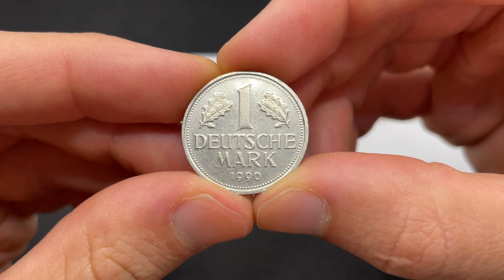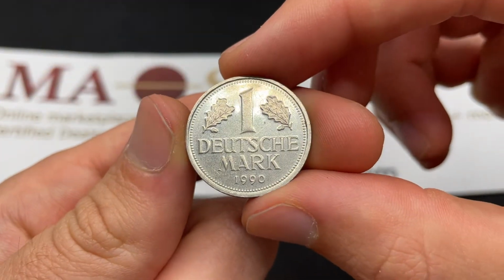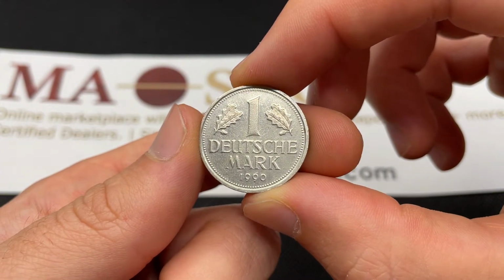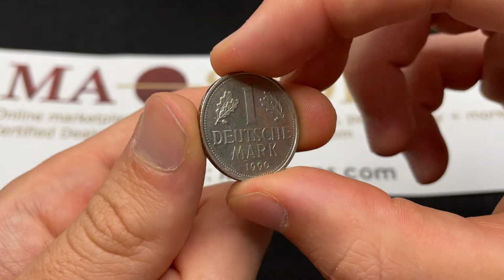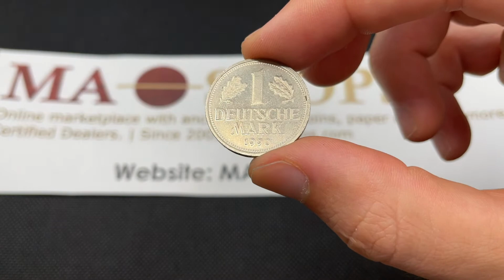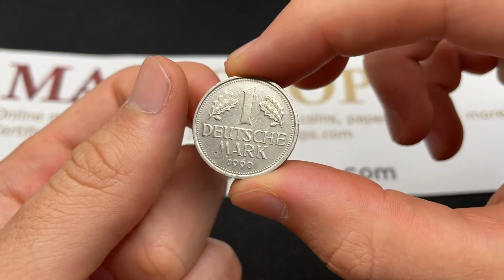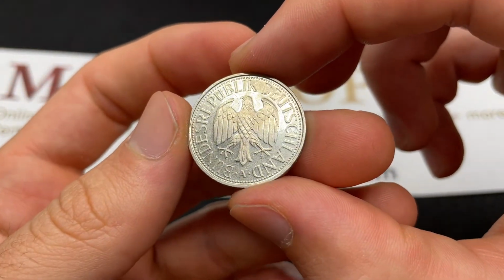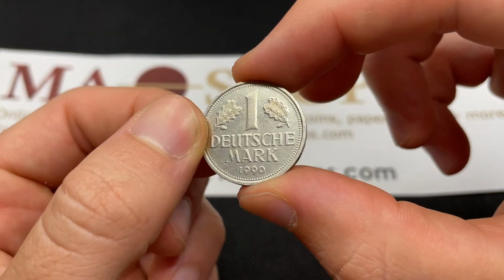1990 Germany 1 Mark Coin • Values, Information, Mintage, History, and More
- MA-Shops is a trusted marketplace for ancient, medieval, and world coins, paper money, and more.

Welcome to The Coin Dictionary, a project that seeks to provide basic information on every coin that has ever existed, so that people who come across can learn a brief description of their coin, including its historical background, design elements, value, and more.

The project was started by Christian Hartch, owner of Christian’s Coin Corner and Treasure Town, but is always seeking to add to its network of creators. To get in touch about earning money by creating videos through The Coin Dictionary, get in touch through the Treasure Town website provided in the link above.